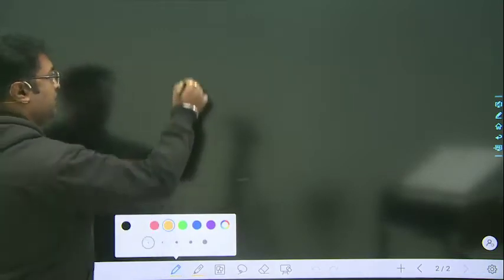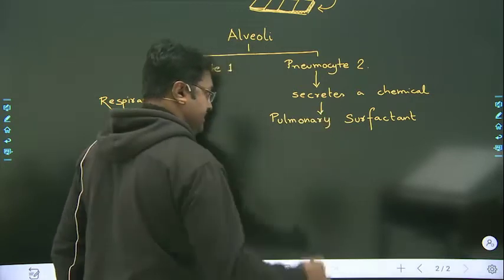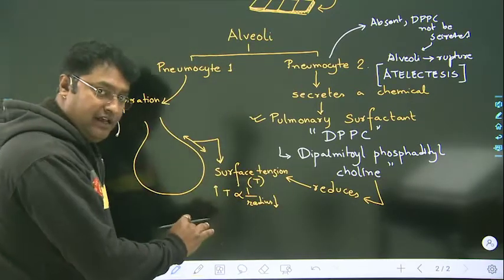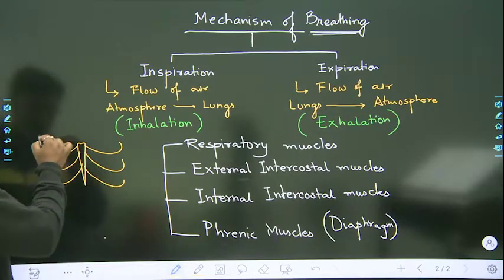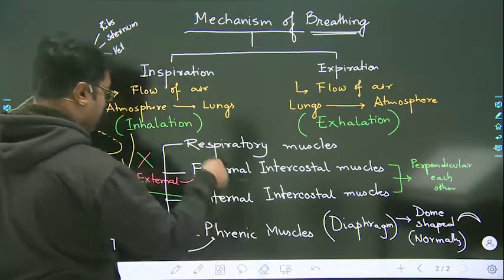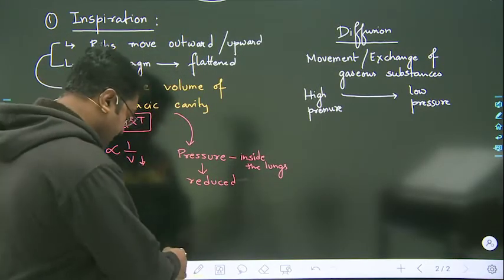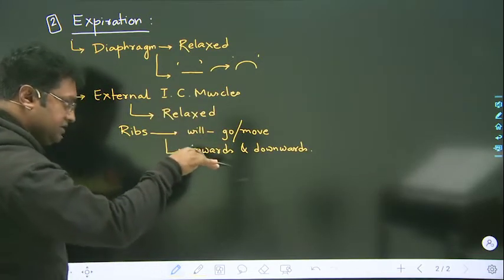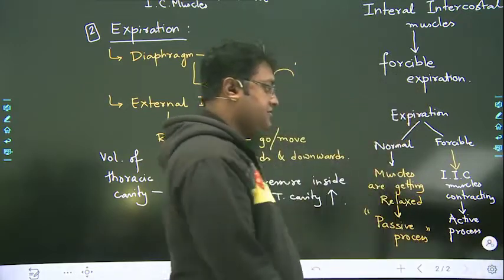Human Respiration | Part 5 | Mechanism of Breathing | for NEET & CBSE | Class 11 | By Ujjal Sir